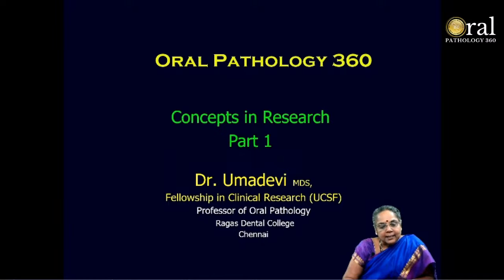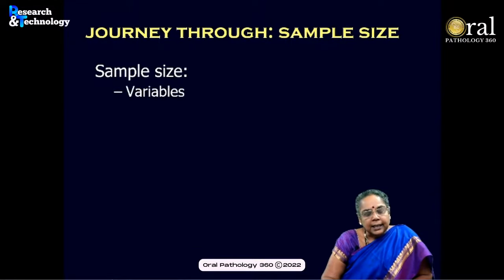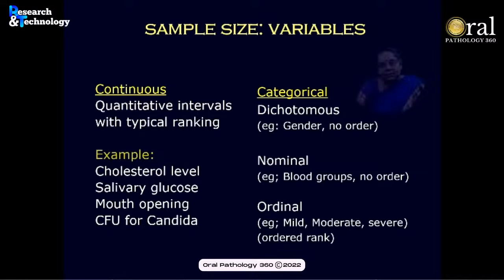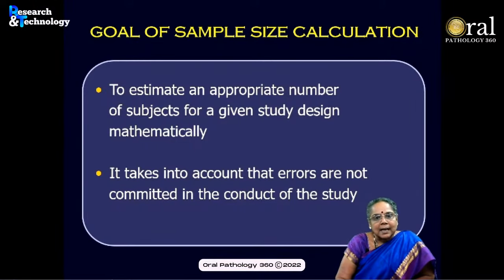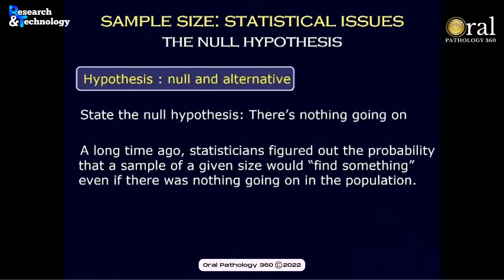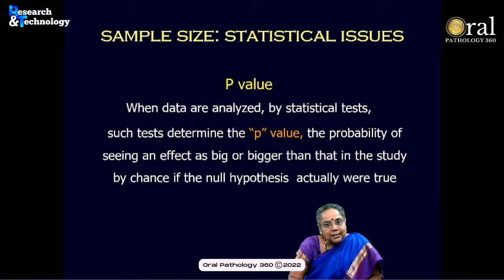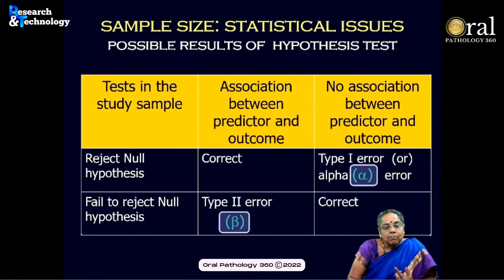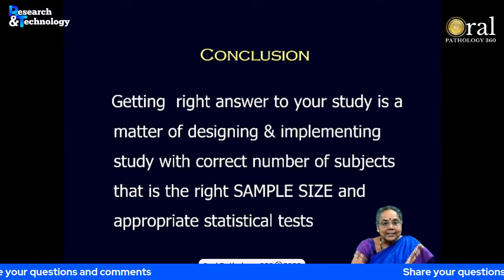Must know concepts in Research - part 1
This lecture discusses the concepts of estimating the sample size, which must be considered when planning an analytical study.
Investigators involved in clinical, epidemiological, or translational research have the drive to publish their results so that they can extrapolate their findings to the population. This begins with the preliminary step of deciding the topic to be studied, the subjects, and the type of study design. In this context, the researcher must determine how many subjects would be required for the proposed study. Thus, the number of individuals to be included in the study, i.e., the sample size, is an important consideration in the design of many clinical studies.